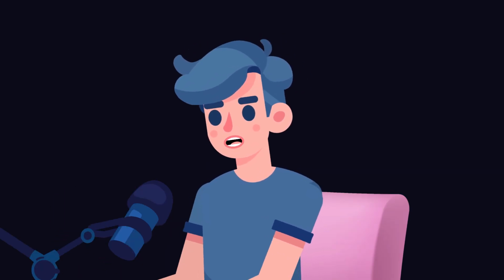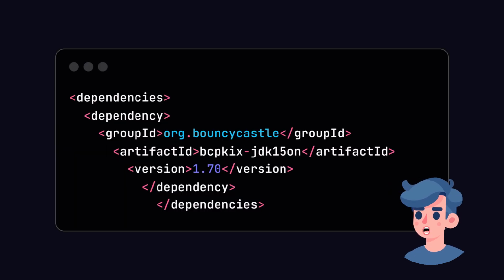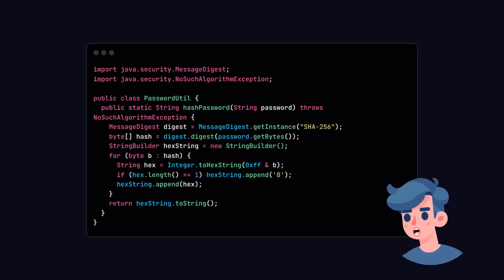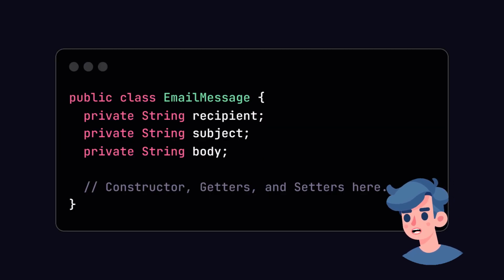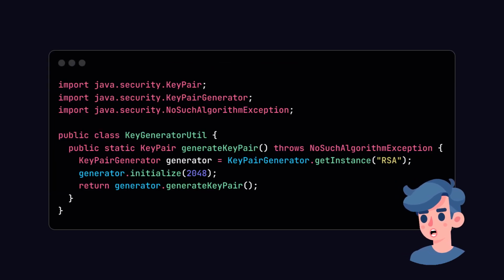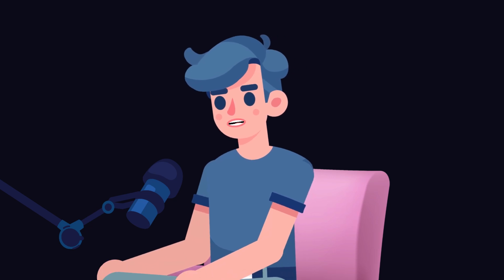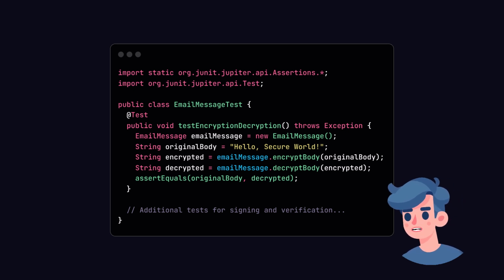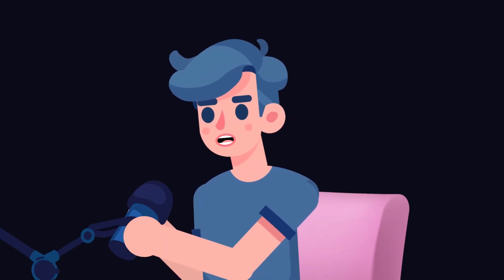Build a Secure Email System: Step-by-Step Java Tutorial